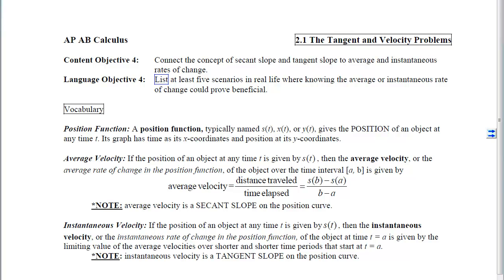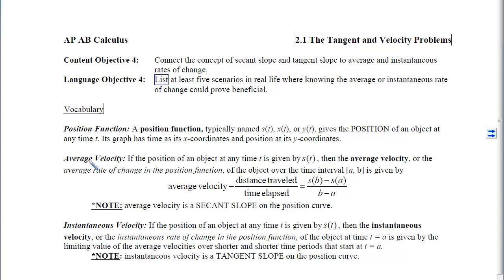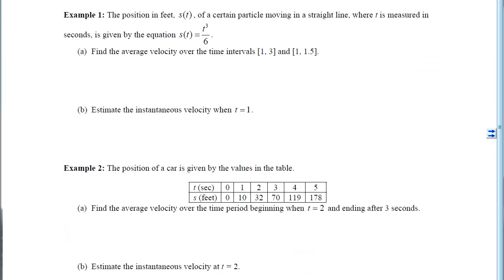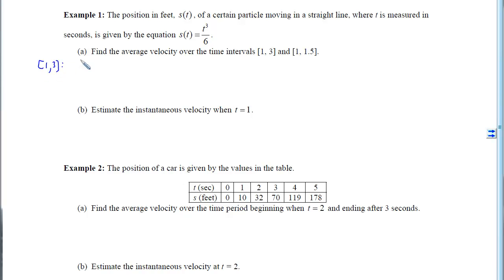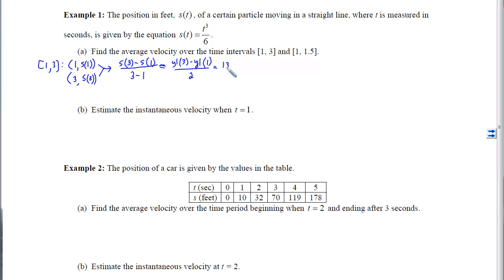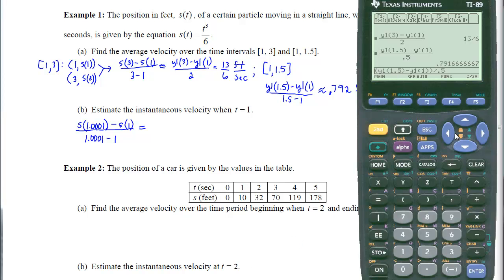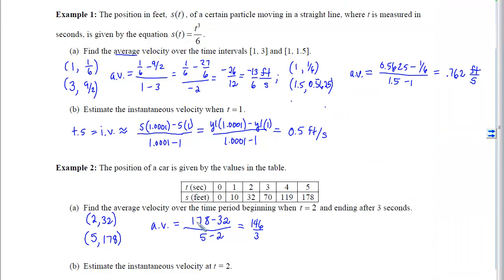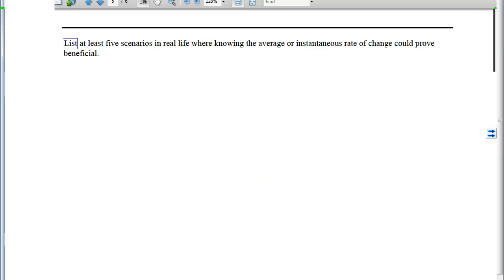2.01.04_Notes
2.01.04_Notes: The Tangent and Velocity Problems
Objective 4: Compute average and instantaneous velocity.